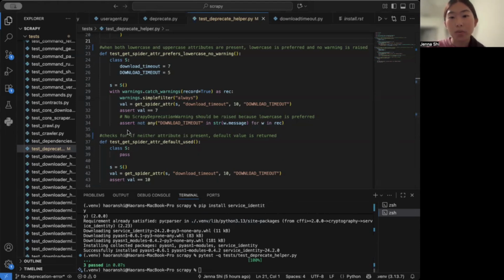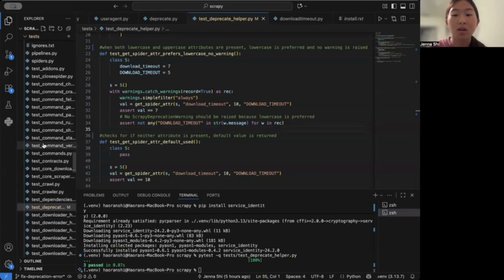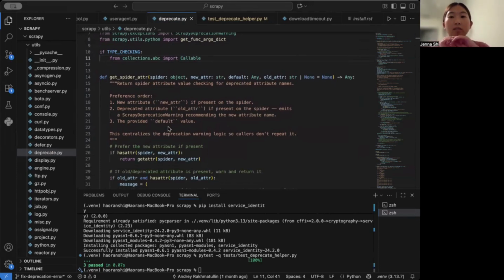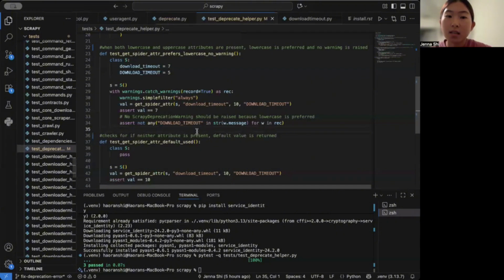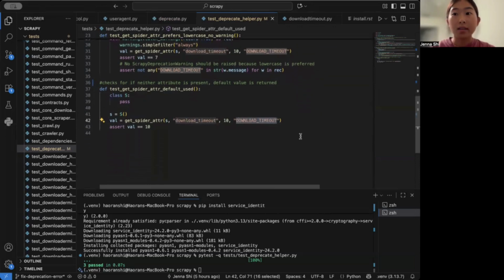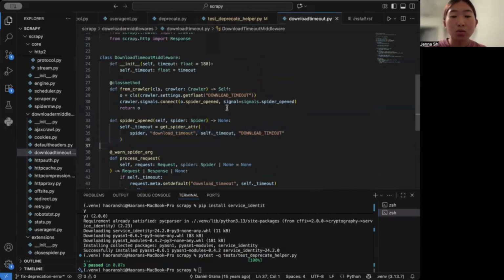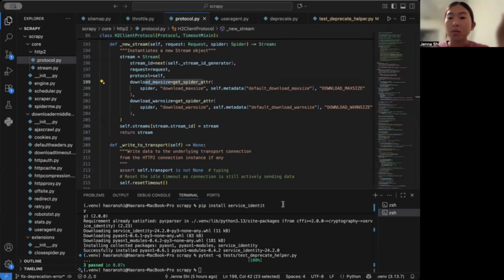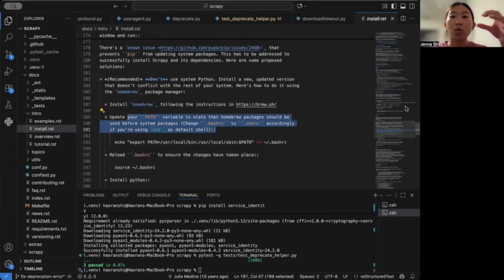Haoran Shi OSS Project